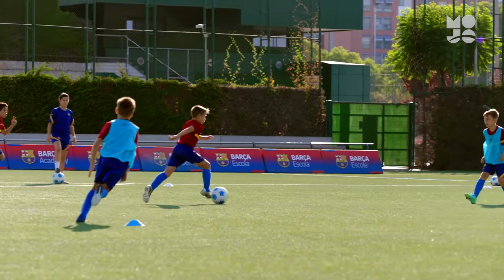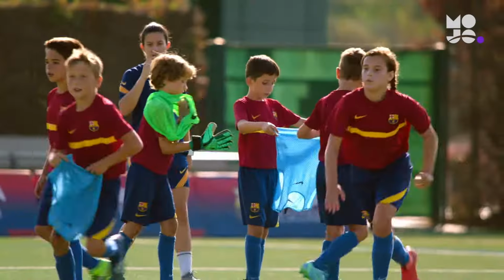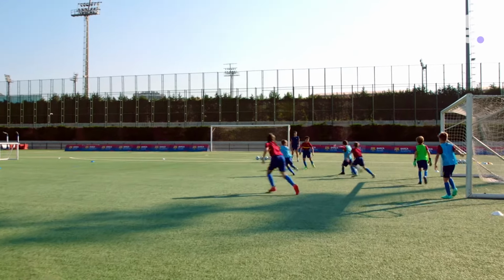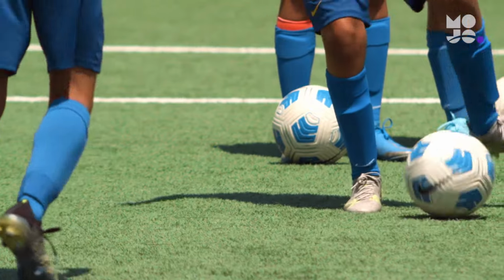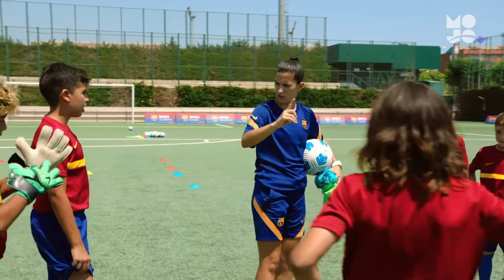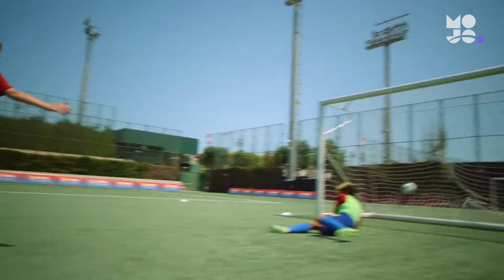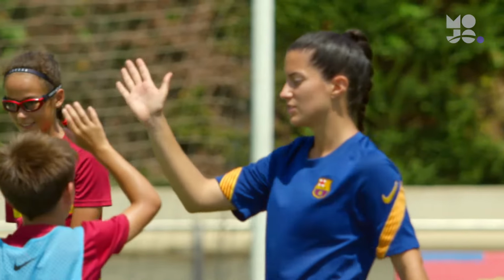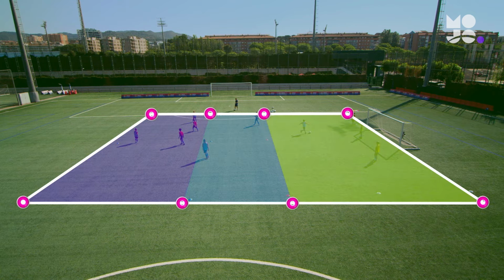9 Best Shooting Drills from FC Barcelona | Fun Youth Soccer Drills from FC Barcelona on the MOJO App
If you’ve ever heard an eager young soccer player say they want to “play like Messi,” now’s your chance.

As the official coaching content partner of FC Barcelona, MOJO provides exclusive access to training created in collaboration with the coaches of FC Barcelona. Now, for the first time ever, with the MOJO app, *anyone* can learn the Barça Way.

The Barça Way may look, feel and sound completely different from other soccer practices — and that’s the point. The activities are meant to develop the team as a whole, not just individual players. And they are rooted in FC Barcelona’s core values, known by the acronym H.E.A.R.T. (Humility, Effort, Ambition, Respect, Teamwork).

Here are the 9 best shooting drills for kids from FC Barcelona:
:05 3 v 1
1:17 Catch Me If You Can
2:43 The Final Boss
4:16 In the Zone
5:51 Double Trouble
7:14 Goalie Moley
8:47 Goalie Moley Extreme
10:04 The Third Wheel
11:34 Chaos Theory

You can see the top 3 for free here, and the rest for free in the MOJO app

MOJO’s free youth sports coaching app features world class activities and technology that are backed by MLB, the NBA, NFL FLAG, FC Barcelona, US Youth Soccer, Positive Coaching Alliance, and many others.

Sports available on MOJO:
— Soccer
— Baseball
— Softball
— Basketball
— Flag Football

GET MOJO:
Get the app for free: get.mojo.sport/youtube